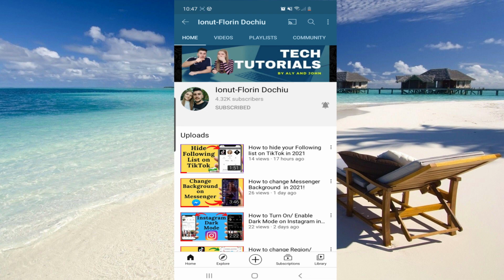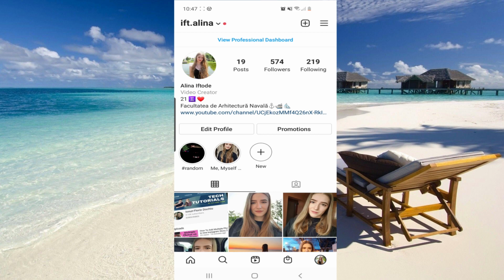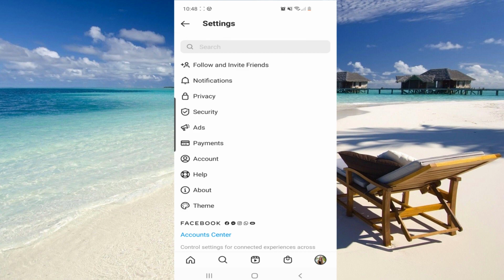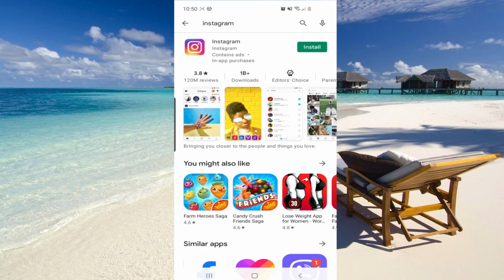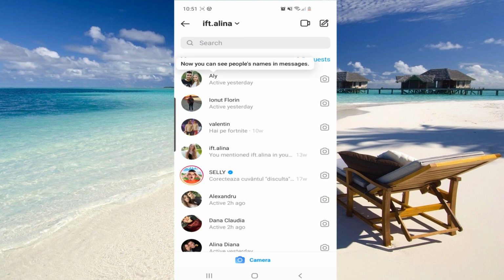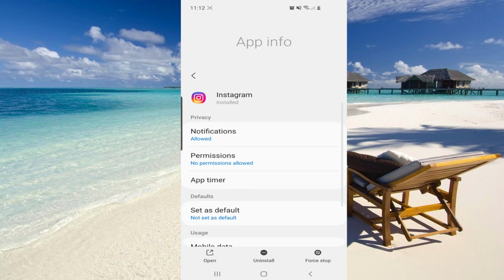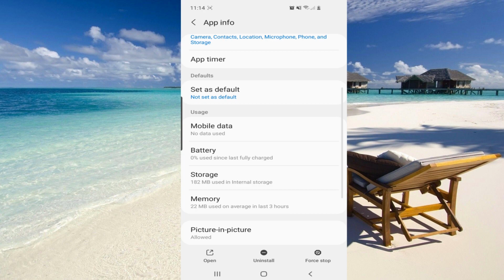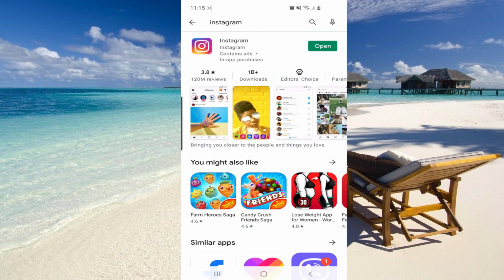How to change Instagram Chat Colour | Fix theme not showing in 2022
In this video I'm showing you How to change Instagram Chat Colour and Fix How to fix theme not showing on Instagram! You just have to follow the steps in the video!